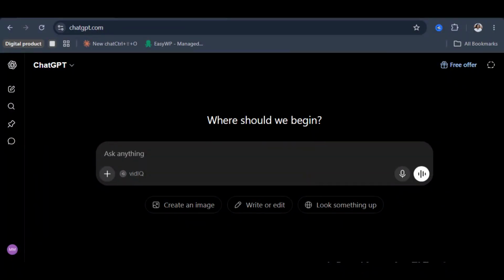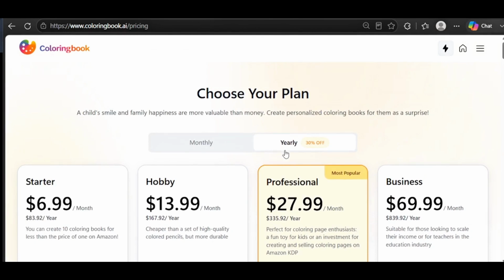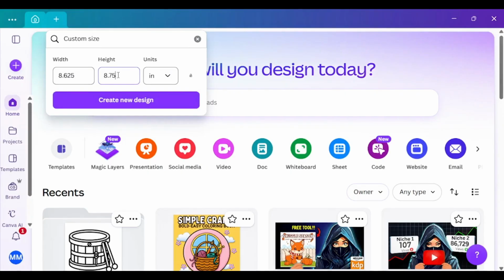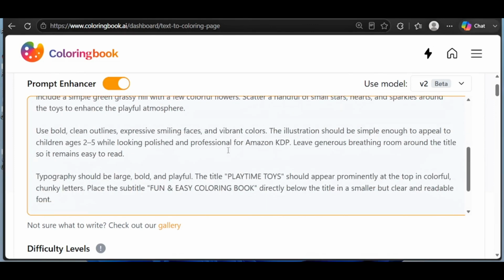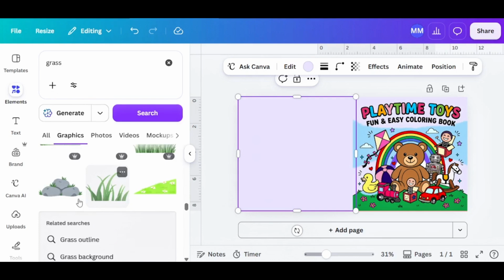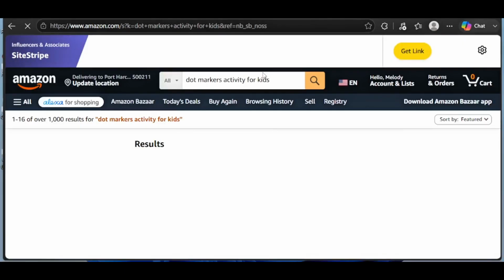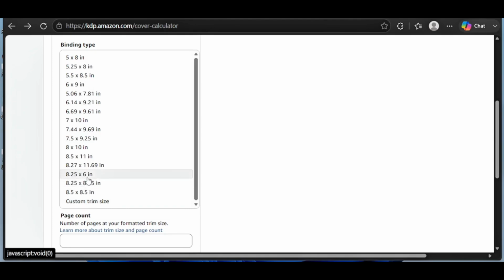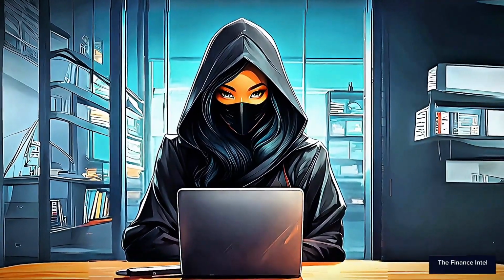1 Idea → 2 Profitable Kdp Products (Coloring Book + Activity Book) Using AI🤯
Want to create Clean KDP-ready coloring pages using AI (without any distortions or unusable outputs), use this👇

Learn how to turn one idea into two KDP books using AI. In this step-by-step tutorial, I'll show you how I created a kids' coloring book and a dot marker activity book from the same concept using AI.
If you're looking to publish more Amazon KDP books faster and maximize every idea, this workflow can help you create multiple low-content books with less effort.

How to Create a COZY Coloring Book Using Claude AI (That Actually Sells) | Kdp

About Me